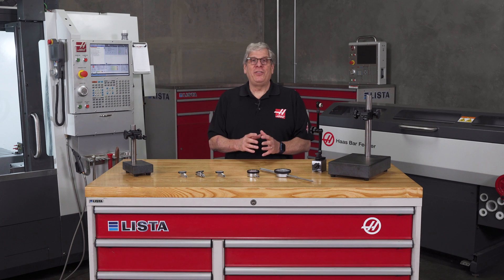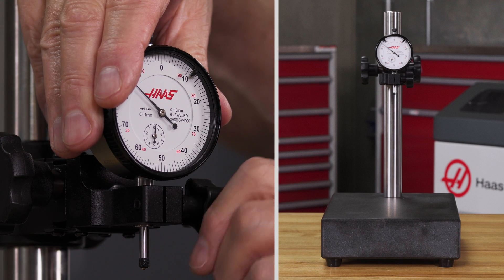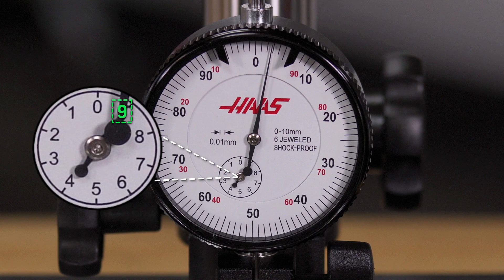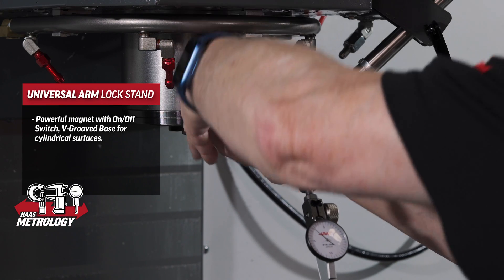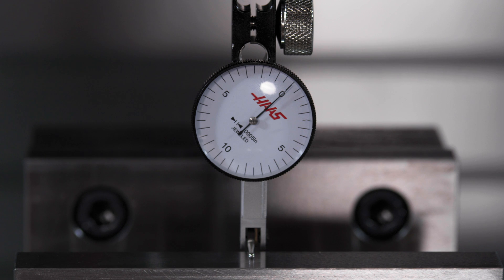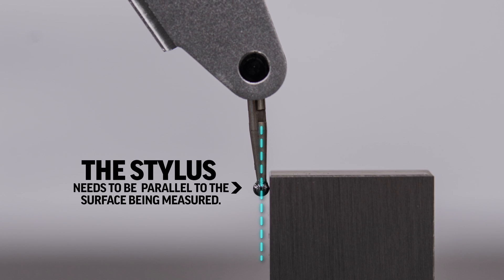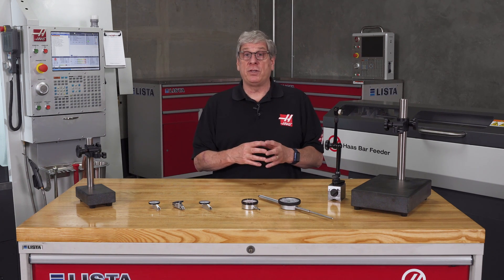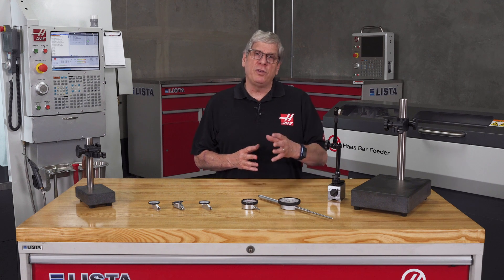How To Use an Indicator - Dial Travel & Dial Test Indicator Basics - Haas Automation, Inc.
John is back to walk us through the basics of taking accurate readings using both dial travel indicators as well as dial test indicators. If you're in the market for a high quality high accuracy indicator like one of these you’ll find a very wide selection of travel indicators, test indicators, and numerous holding devices at HaasTooling.com, all with prices that are hard to pass up.